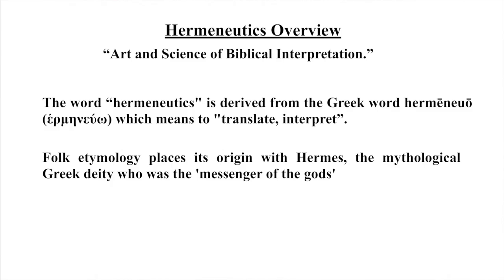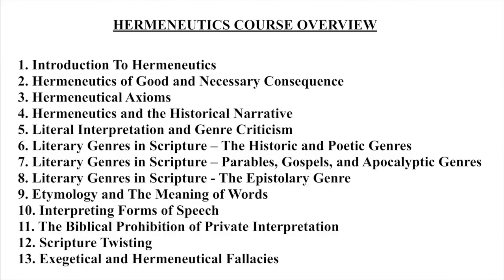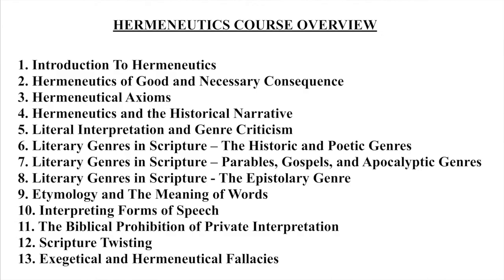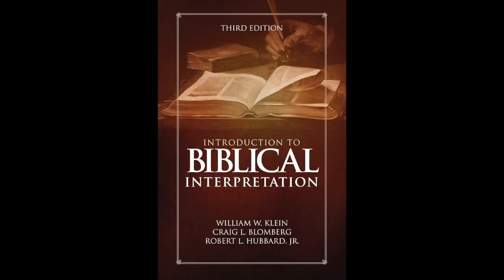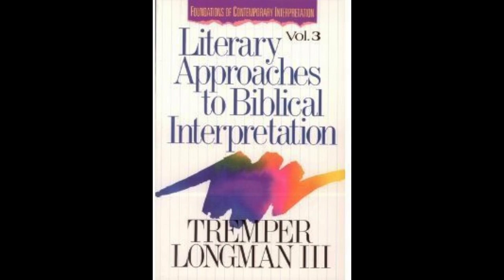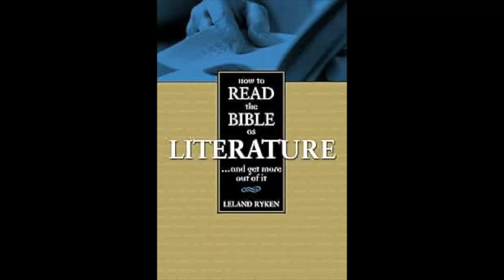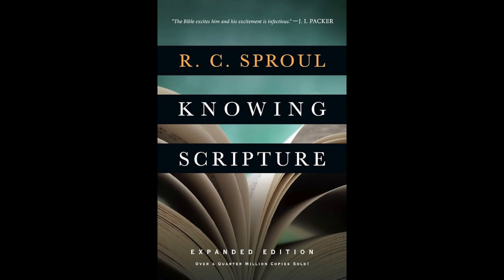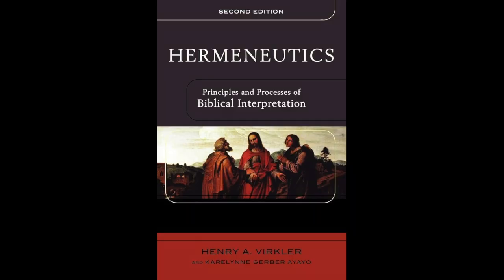Hermeneutics Overview and Recommended Reading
In this video Erik Wait introduces the series on Biblical Hermeneutics and provides a recommended reading list of books.

In addition to watching all of the lessons in this series I recommend the following books for your theological library:

Bray, Gerald, Biblical Interpretation Past & Present Intervarsity Press; First Edition first Printing (January 1, 1996)

Carson, D.A, Exegetical Fallacies, Baker Academic; 2nd edition (March 1, 1996)

Carson, D.A; Woodbridge, John D; (ed.), Hermeneutics, Authority and Canon, Wipf and Stock; Reprint edition (March 9, 2005)

Chisholm, Robert B., From Exegesis To Exposition: A Practical Guide to Using Biblical Hebrew, Baker Academic; Subsequent edition (May 1, 1999)

Dockery, David S., Biblical Interpretation Then and Now, Baker Publishing Group (August 1, 2000)

Klein, William; Blomberg, Craig; Hubbard, Robert, Introduction To Biblical Interpretation, Zondervan Academic; Third edition (March 28, 2017)

Longman, Tremper, Literary Approaches To Biblical Interpretation, Zondervan (January 1, 1987)

Osbourne, Grant R., The Hermeneutical Spiral, IVP Academic; Revised, Revised and Expanded edition (December 4, 2006)

Ryken, Leland, How To Read The Bible As Literature, Zondervan Academic; 1st edition (January 3, 1985)

Sproul, R.C., Knowing Scripture, IVP; Enlarged/Expanded, Expanded edition (November 2, 2016)

Virkler, Henry A., Hermeneutics: Principles and Process of Biblical Interpretation, Baker Academic (September 1, 2007)

Wait, Erik F., Do Not Be Deceived, Aventine Press (April 25, 2014)